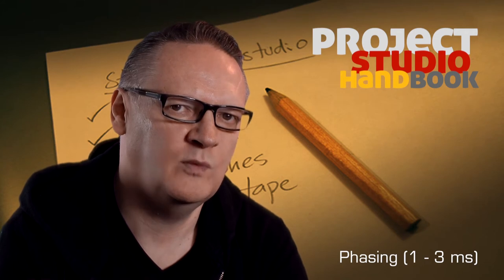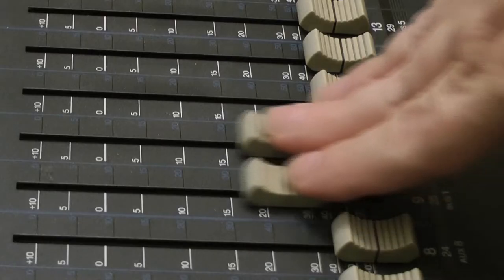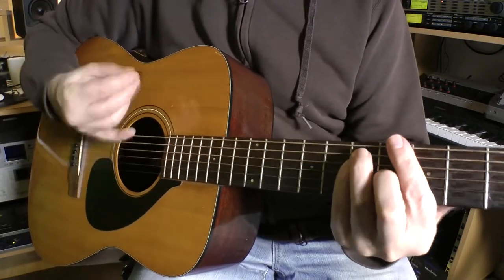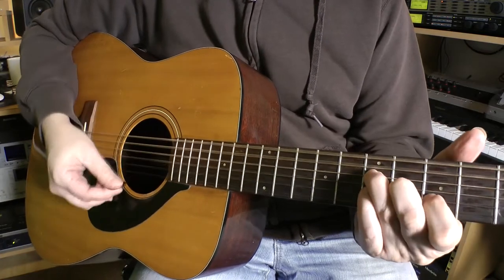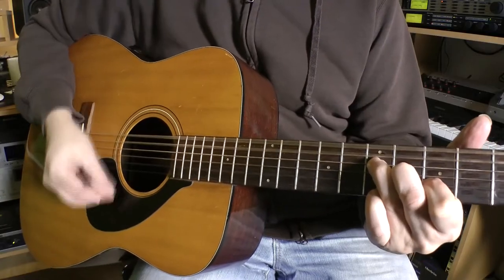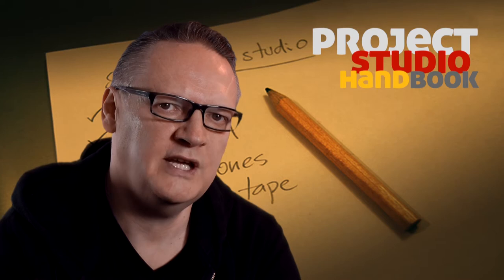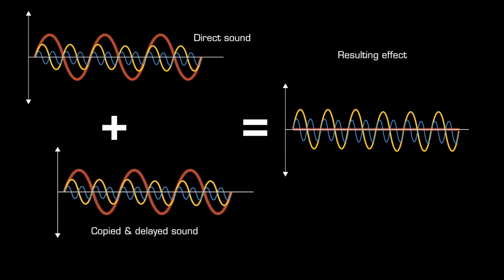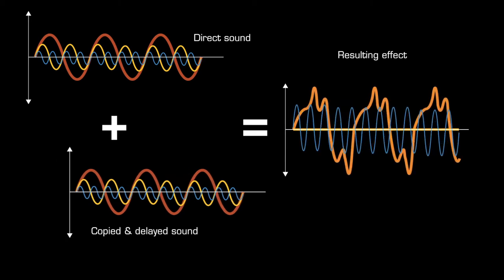Phasing, flanging and chorus time domain effects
Phasing, flanging and chorus time domain effects explained for the project and home recording studio owner